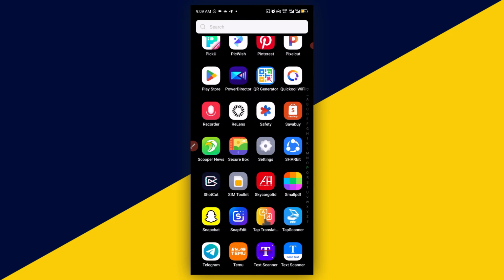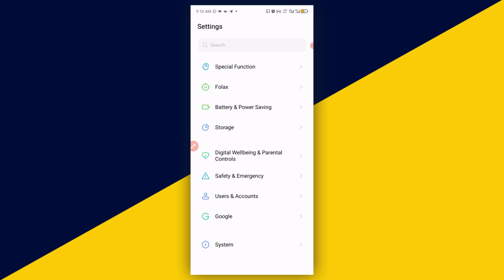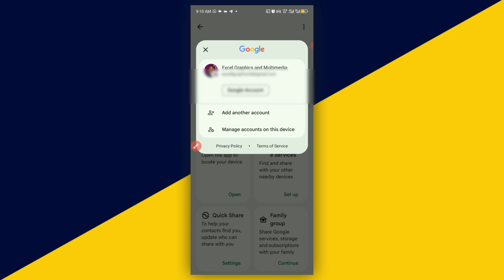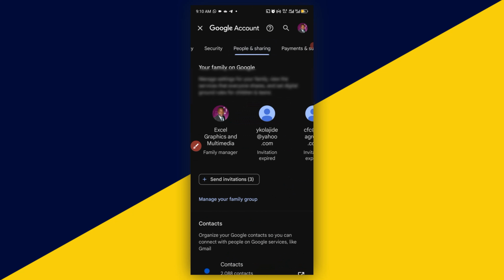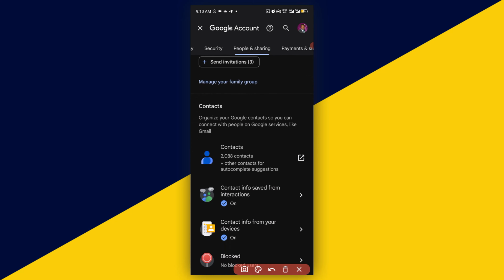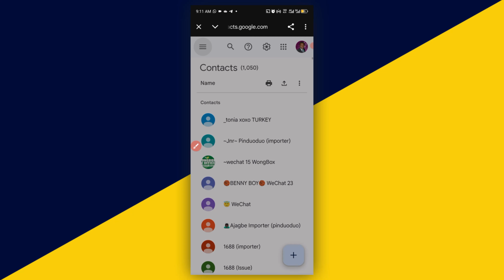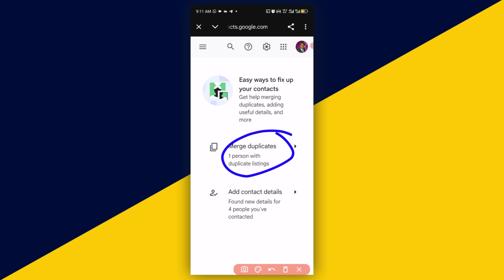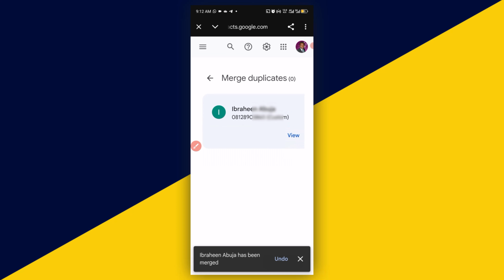How to Merge All Duplicate Contacts in One Tap (No App Needed!)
Tired of scrolling through the same contact saved multiple times? You’re not alone! In this quick and easy tutorial, I’ll show you how to merge all duplicate contacts on your Android phone in just one tap—without installing any third-party apps. Whether you're using a Samsung, Xiaomi, or any Android device, this built-in feature will clean up your contact list in seconds!

📱 What You'll Learn:
✅ How to use the built-in “Merge & Fix” feature in the Google Contacts app
✅ How to access “Merge Contacts” from your phone’s Contacts settings
✅ How to automatically detect and combine duplicate names, numbers, and emails
✅ Bonus tips to sync contacts with your Google Account and avoid future duplicates

🚀 With just one tap, you’ll declutter your address book and make calling, texting, and organizing contacts a breeze!

Drop your questions in the comments—let’s clean up your contacts together! ☎️✨